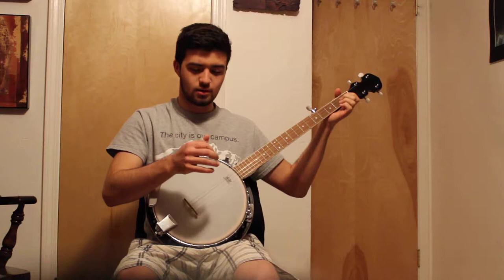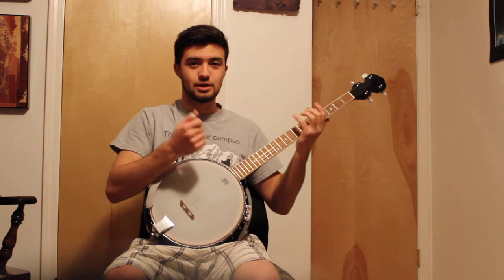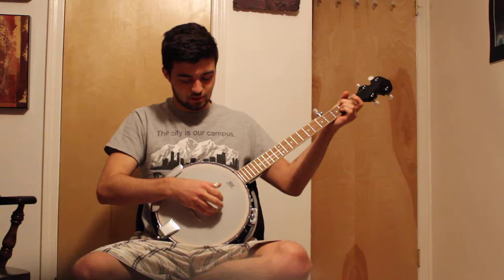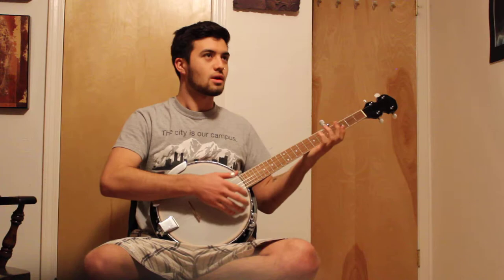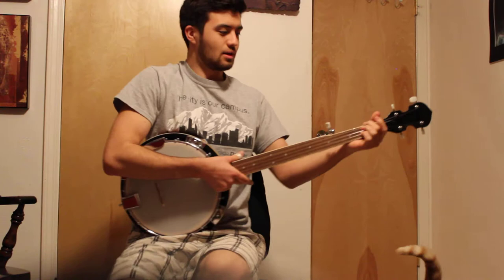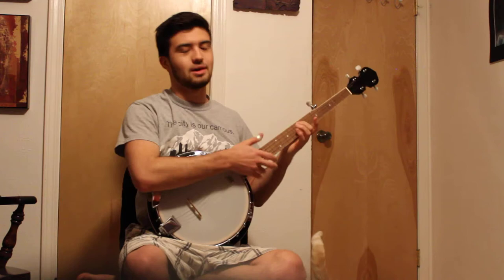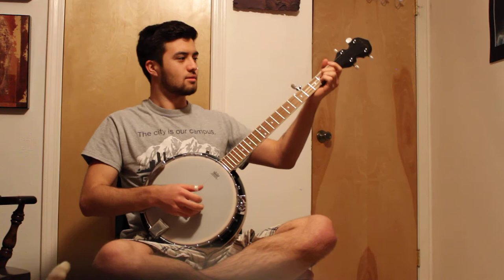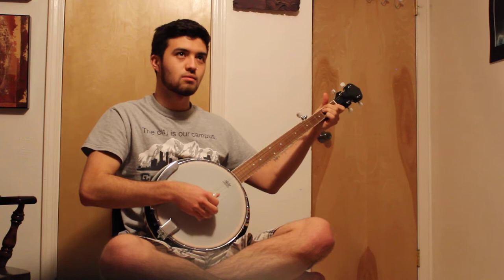banjo vlog 2-20-18